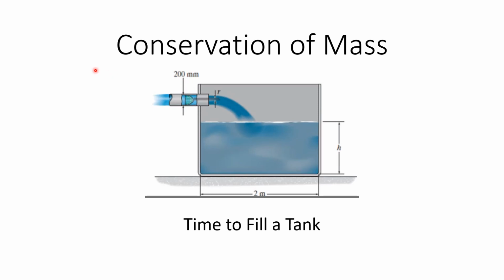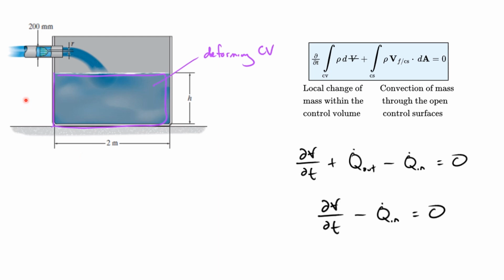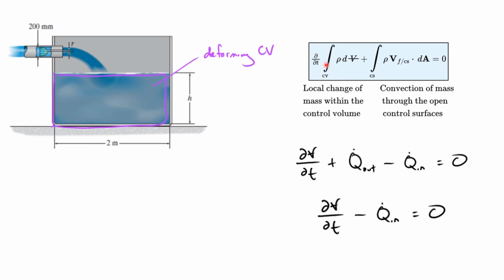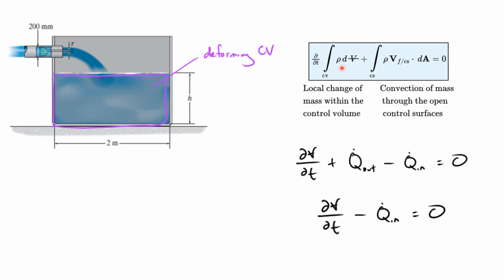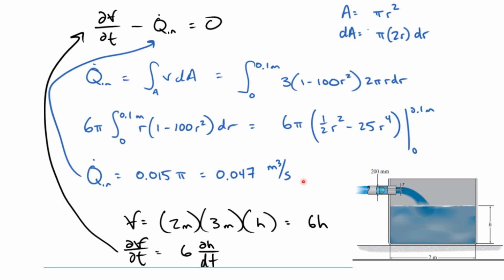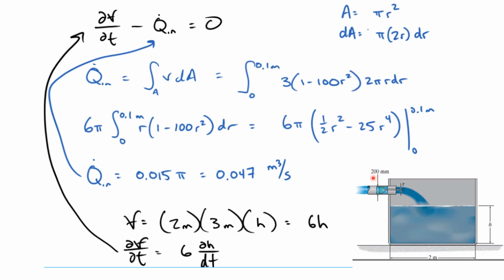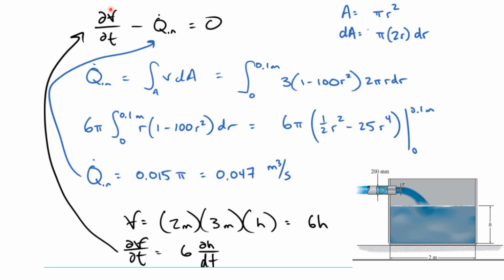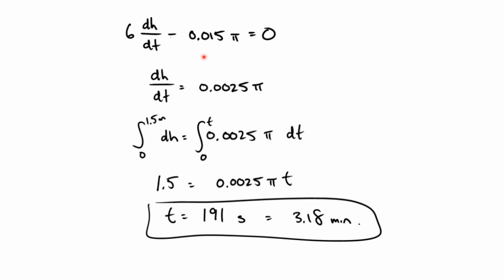Example Conservation of Mass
Use the conservation of mass to calculate the time to fill a tank.